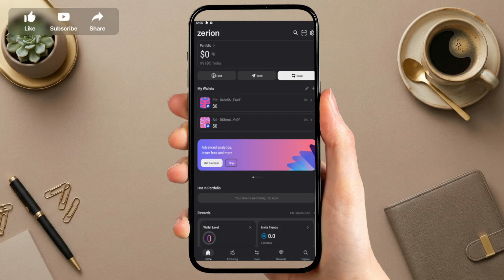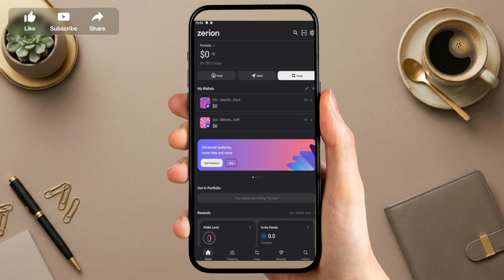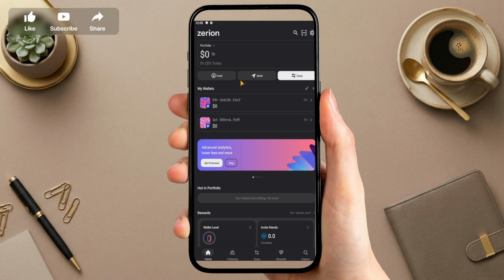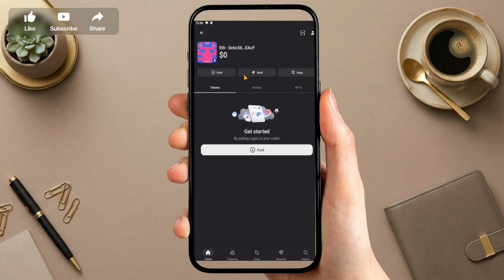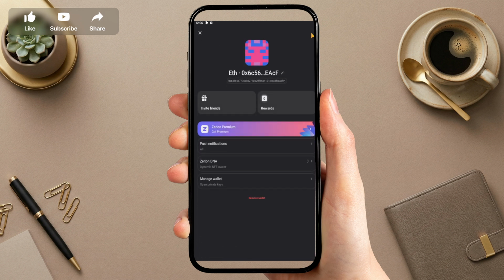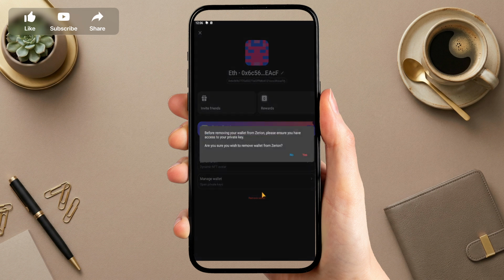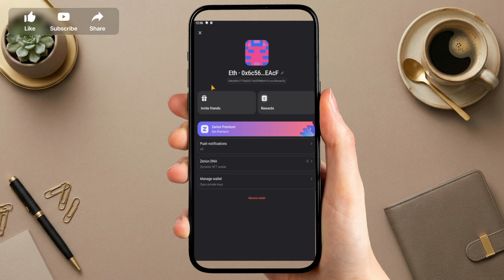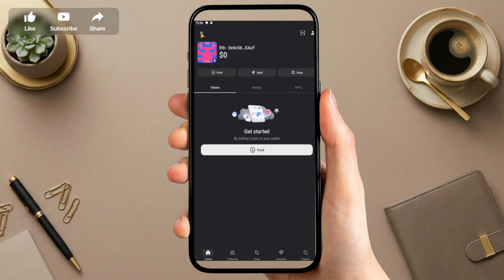How To Delete Your Zerion Wallet Account [2026 Guide]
How To Delete Your Zerion Wallet Account